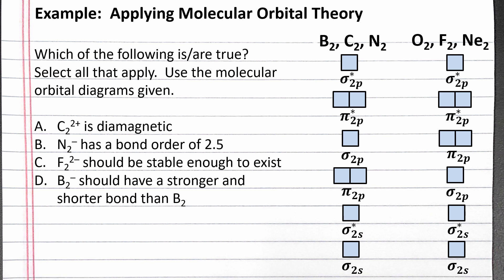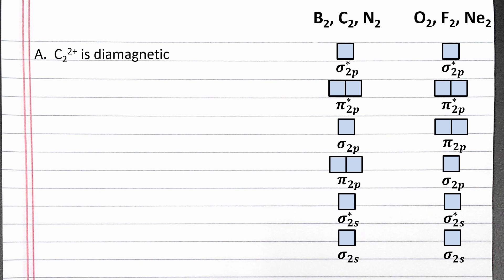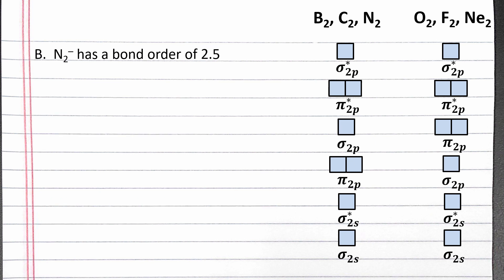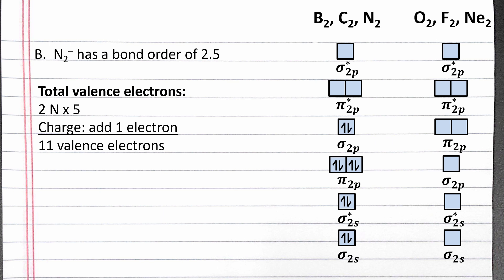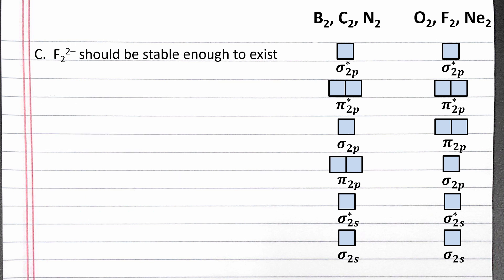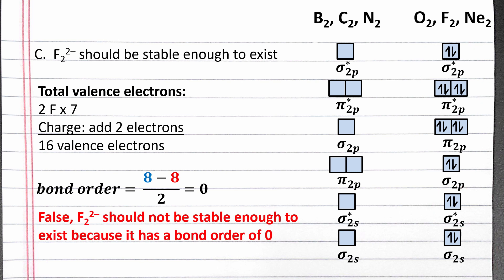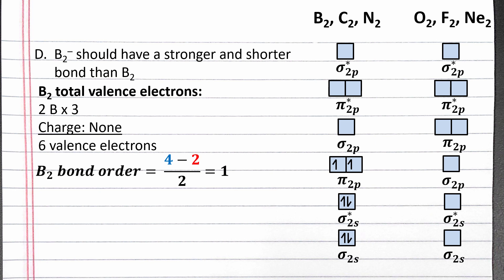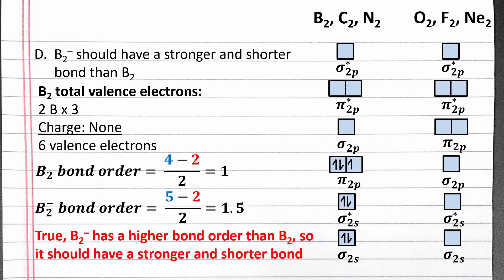CHEM 101: Applying Molecular Orbital Theory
Applying molecular orbital theory to diatomic molecules and ions formed from elements in the 2nd row of the periodic table.  Discusses paramagnetic vs diamagnetic, calculating bond order, comparing strength and length of bonds for two similar species, and how to tell if a molecule or ion is stable enough to exist according to molecular orbital theory.